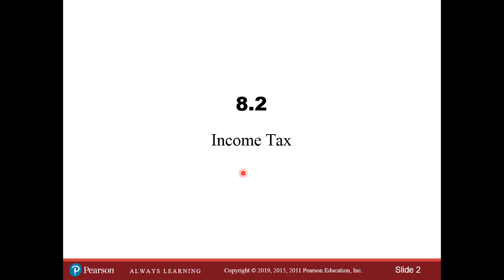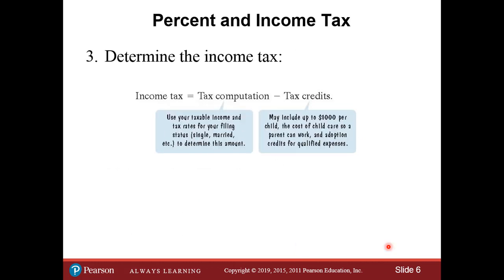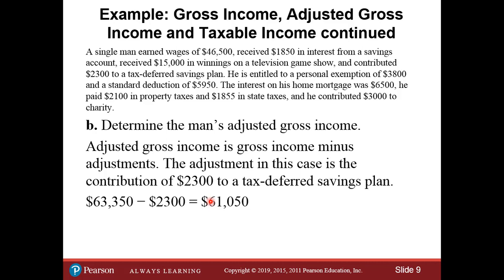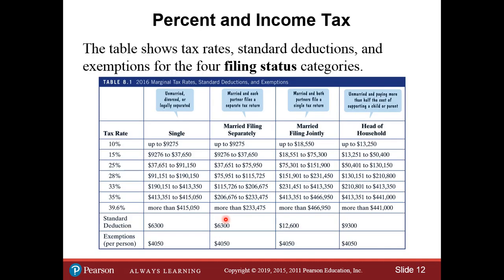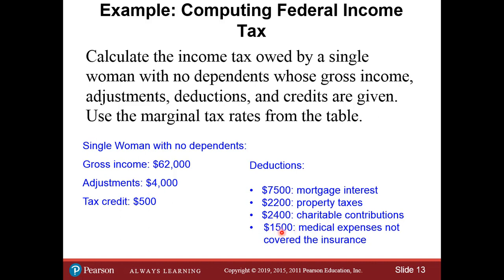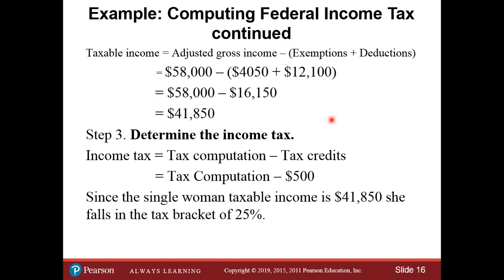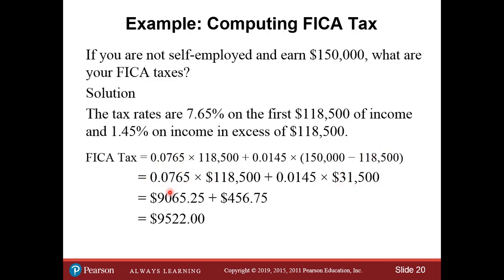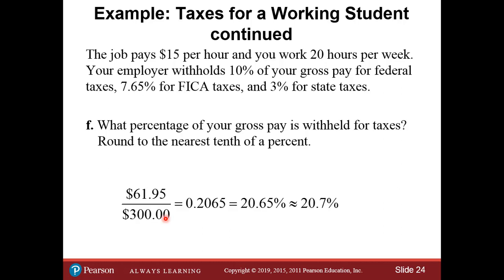Quantitative Literacy Income Tax Lecture 16